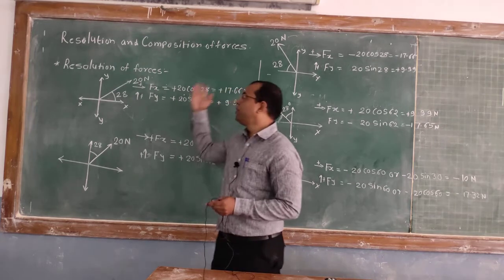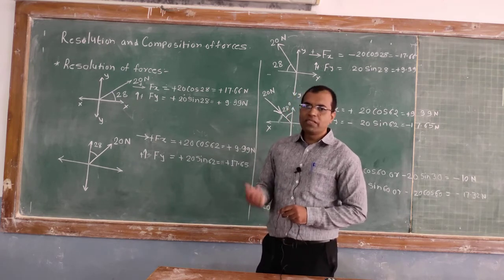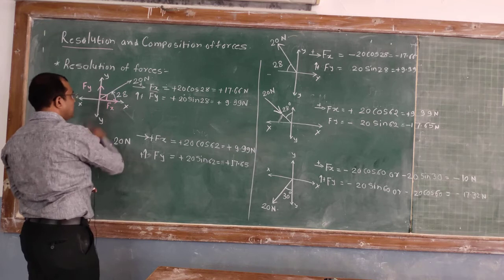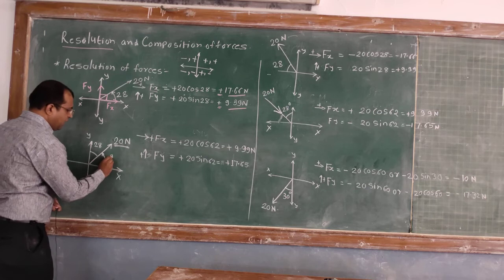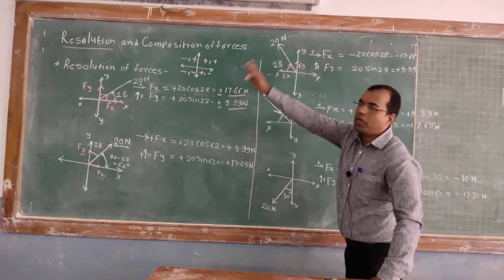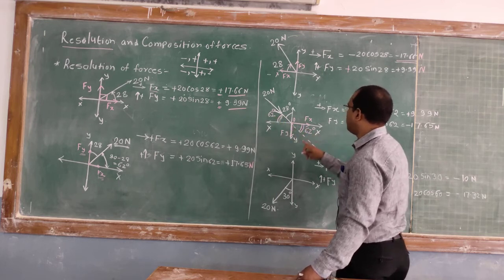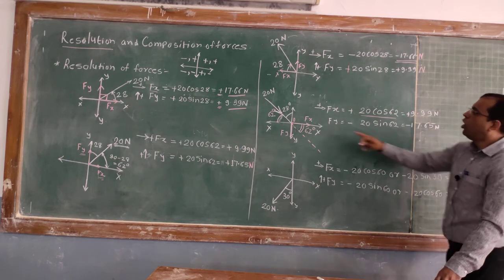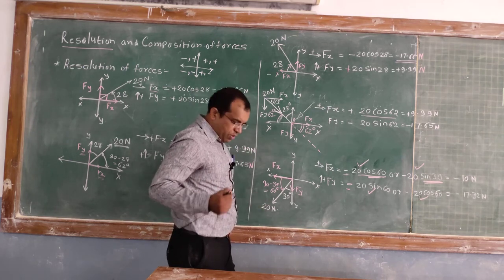7 simple practice numerical of resolution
Practice numerical Resolution of force